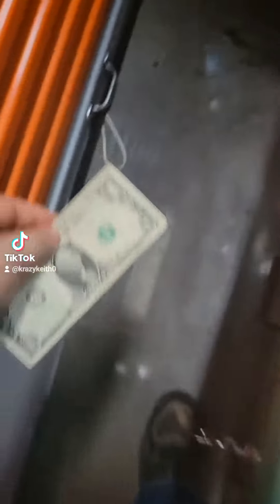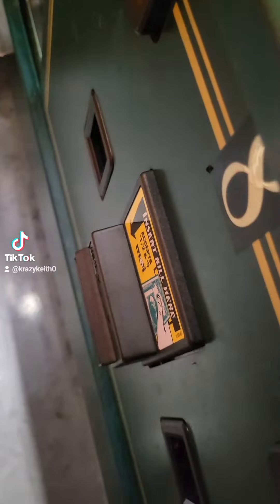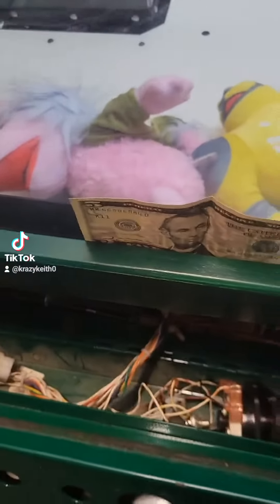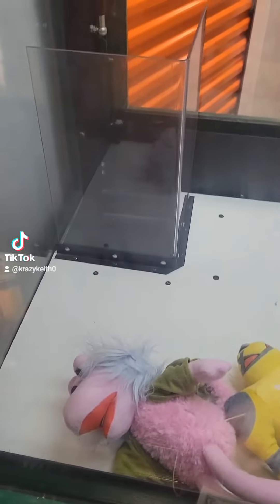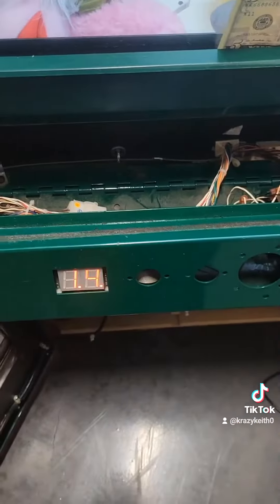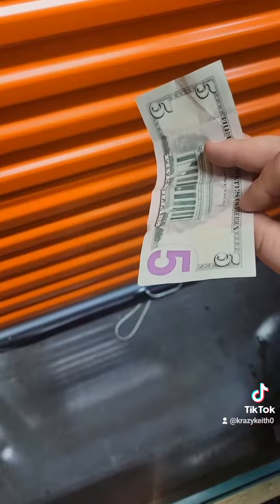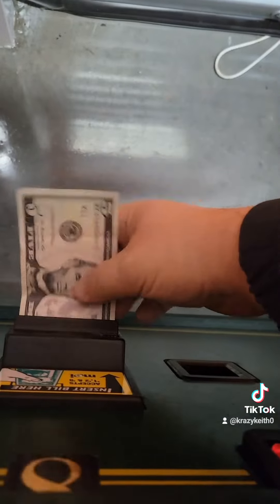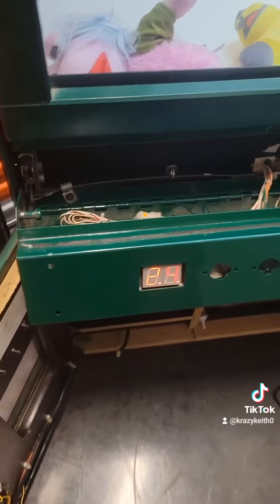Testing Out The Dollar Bill Verifiers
For those who don't know what to do once they're out of high school, save up some money & buy an older claw machine, preferably one made by ICE (Innovative Concepts in Entertainment) or Kelly Toy/Sugarloaf/Rainbow Crane. 90s to early 2000s machines are basic enough for you to get an understanding of modern claw machines & they're typically not overly complicated to work on or find parts for. With ICE claw machines, I'd look for a Plush Bus, Pinnacle, Jewelry Box, something that's about average size. Expect to pay at least $1,000-1,500 for one that needs minor work.

You don't have to buy the product that's linked, just as long as you use my link to purchase items on Amazon.